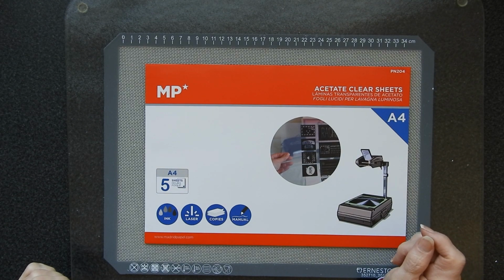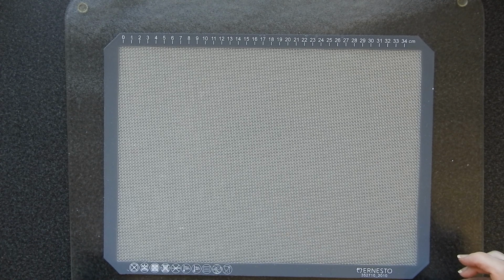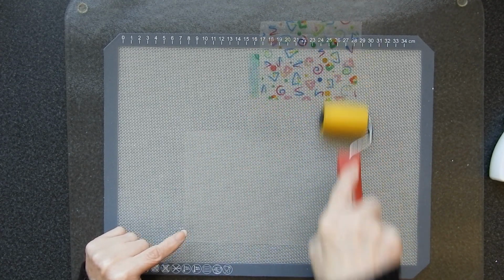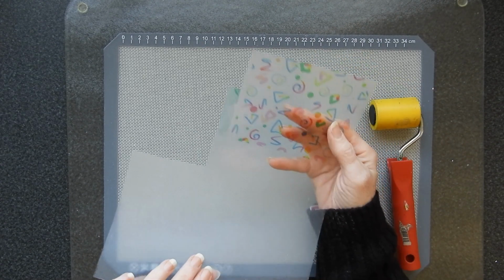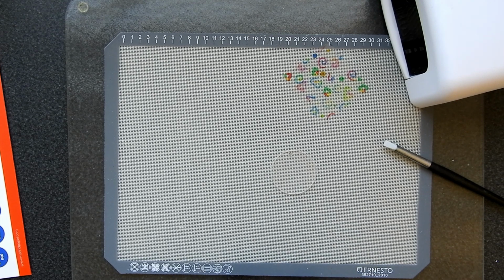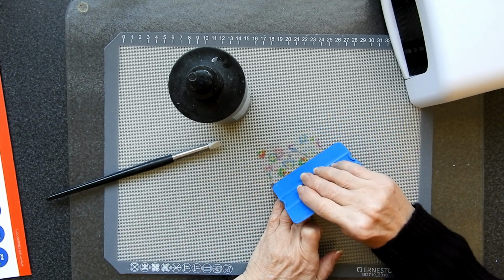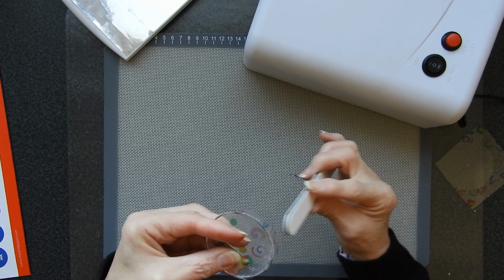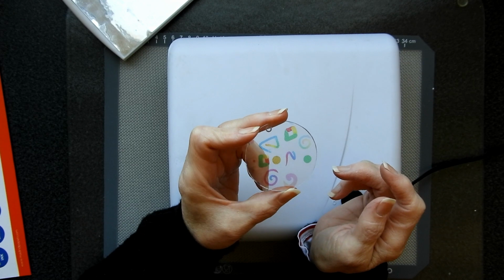Transfer a printed image to a hard surface (Acetate Method.)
If you have watched my previous video on printing on Acetate, skip to 03:04
I'm Sandra and I want to help you get the most out of your crafting.Everything from software tutorials, cutting machines, card making and a lot of other stuff! I specialise in making the most of supplies..and saving money in the process.

Amazon links  (Similar Products)
Canon tank Printer
UV gel
Wood Glue
UV lamp with removable base